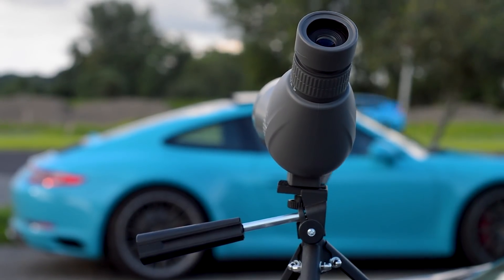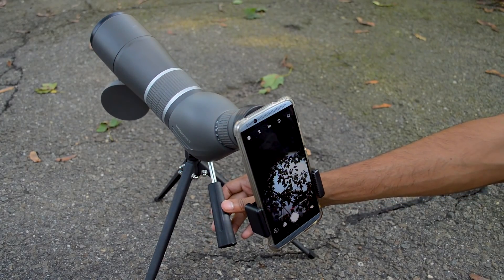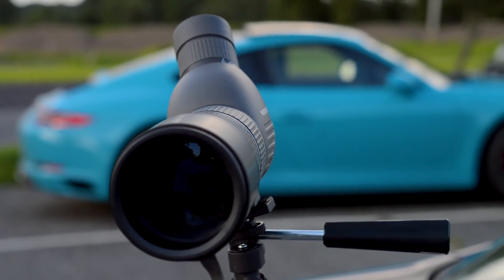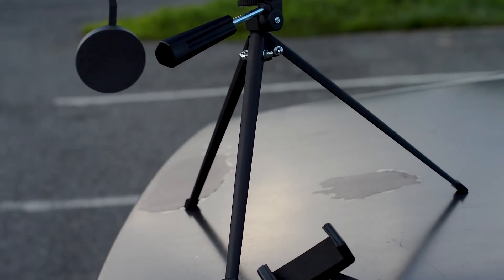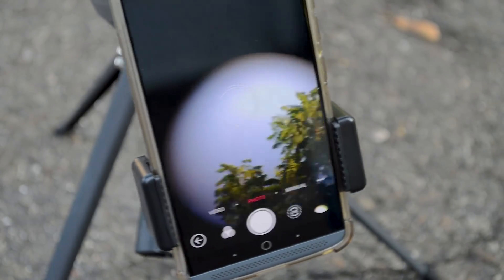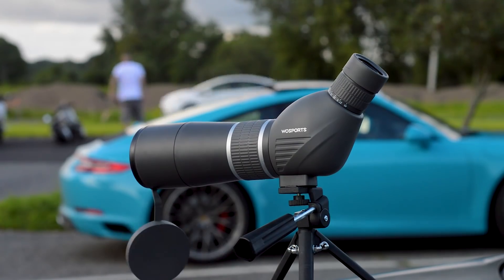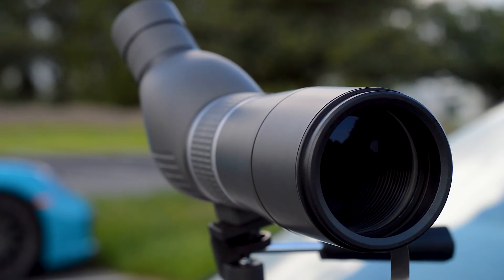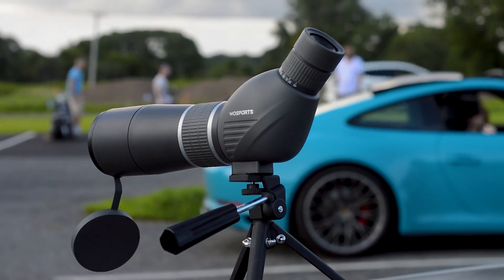BEST SPOTTING SCOPE | Waterproof and comeswith Tripod and Digiscoping Adapter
Like wosports Facebook fan page, you will have chance to get free products to try out.

STHQ Social